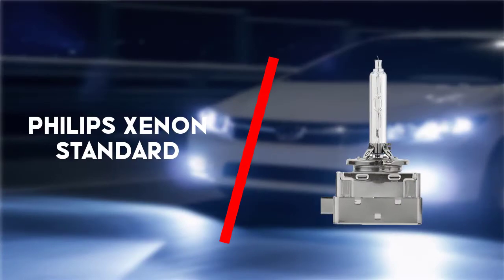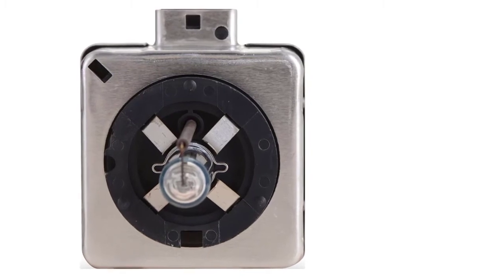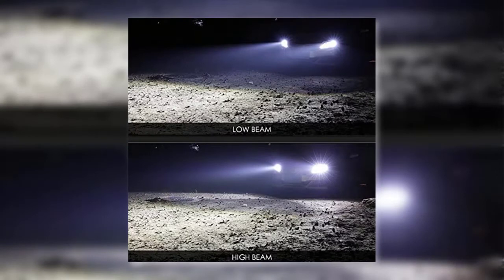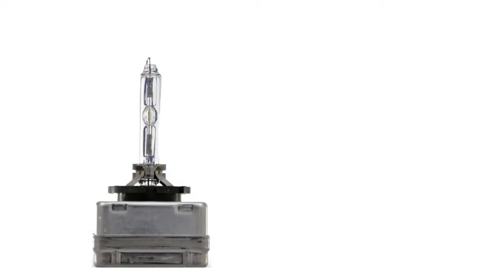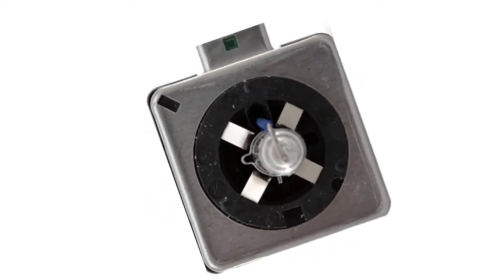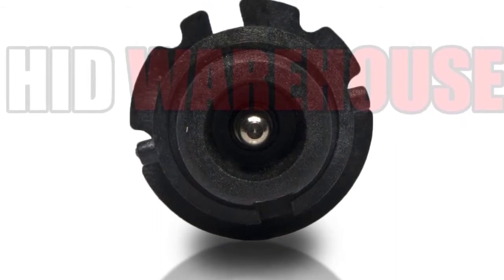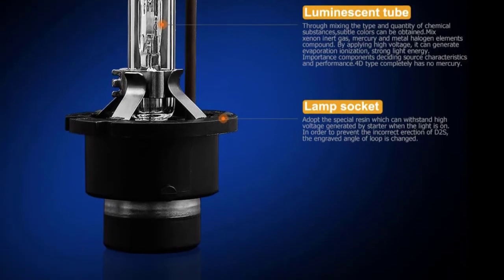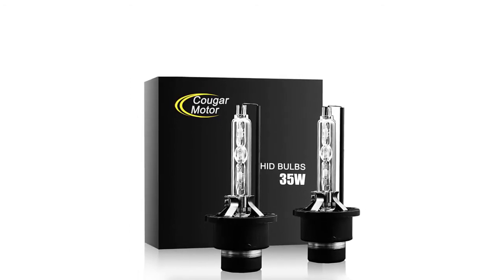✅ HID Kits: Best Hid Headlight Bulbs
Buying Guide:

0:00 -Intro: Hid Headlight Bulbs
0:23 - Philips 42302C1 D3S for car
1:18 - Wishshopping 880/9004/9005/9006/9007
2:12 - SYLVANIA D3S zXe
3:22 - HID-Warehouse HID
4:22 -  Best Overall HID Kits

Are you searching for the Best Hid Headlight Bulbs? Look no further because you are in the right place. In this video, you will find everything you need to know about the Hid Headlight Bulbs.

In this video, we’ll be reviewing the Best Hid Headlight Bulbs that are designed for different kinds of users. We will take into account performance and features so you can make a decision on which one is best for you. All the products on our list were selected based on their true quality and great features.

We’ll be comparing the Philips 42302C1 D3S, the Wishshopping 880, the SYLVANIA D3S zXe, the HID-Warehouse HID:  which are all good options if you’re in the market for a Hid Headlight Bulbs.

We’ll break down which Hid Headlight Bulbs is best for you, and what you can expect to get in return for your money.  We’ll help you decide if one of the Best Hid Headlight Bulbs on our list seems like a great purchase.

best hid headlight bulbs
best d3s hid bulbs
best HID kit
Best H11 HID
HID kits chart
Brightest HID
best HID for low beams
D3S
Xenon
halogen vs xtreme vision
best hid kits
HID-Warehouse HID
SYLVANIA D3S zXe
Philips 42302C1 D3S for car

SUPPORT 4x4Maniacal